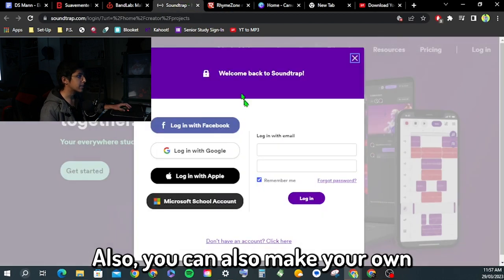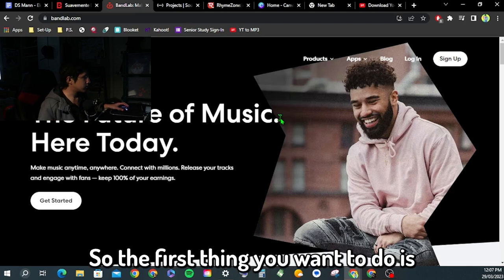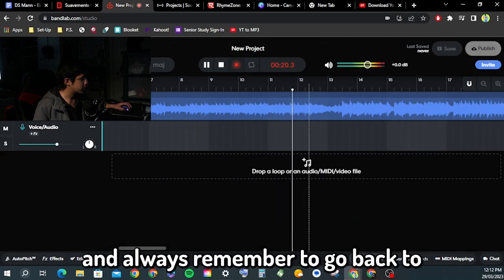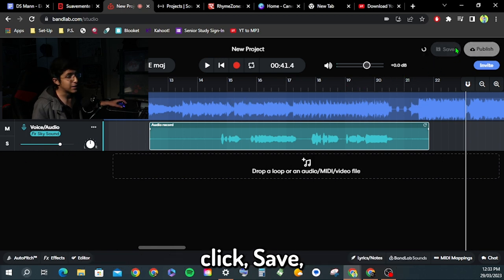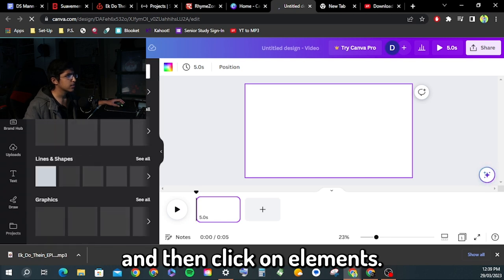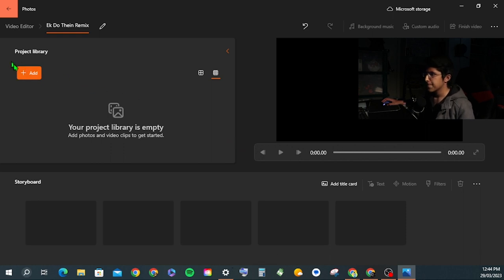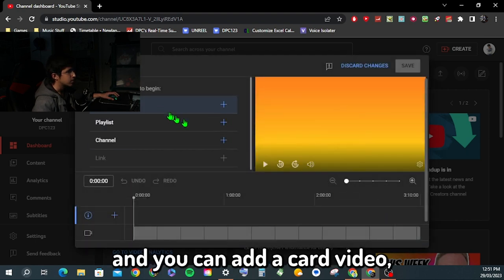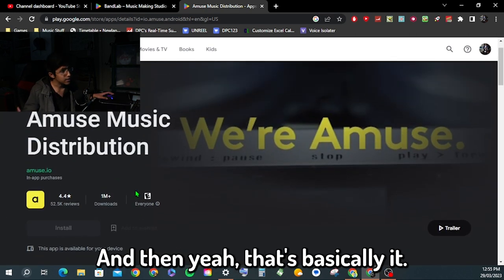The Basics of Music Making (BandLab Tutorial for Windows)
Thanks Miles for letting me use the NDL music.